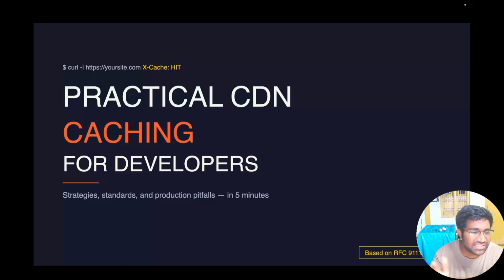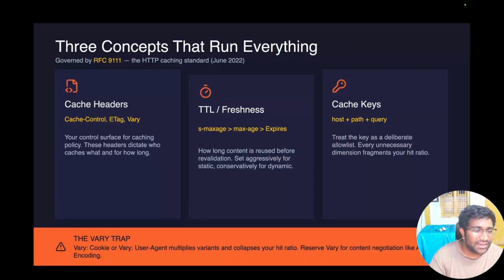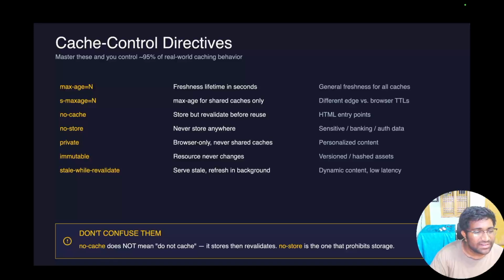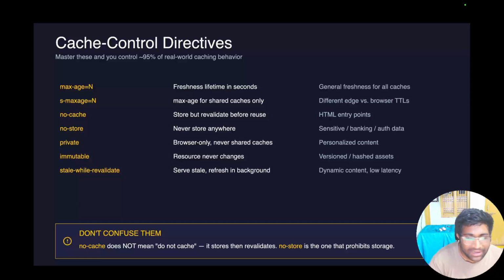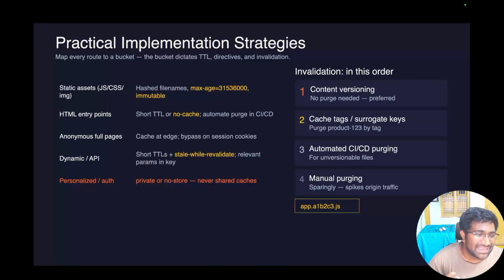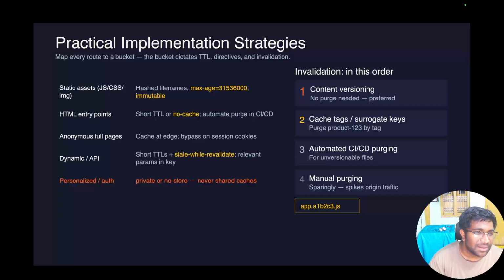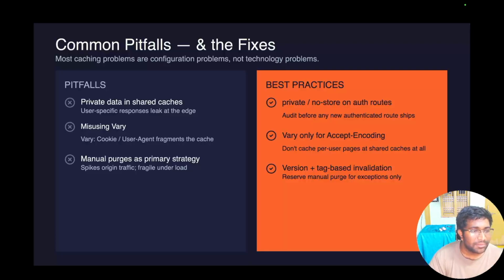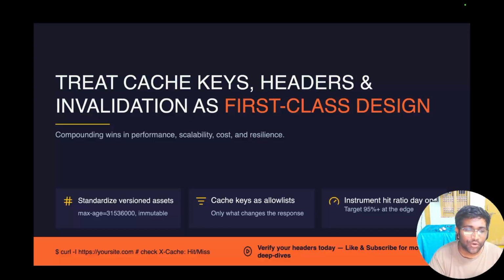Stop Breaking Your CDN! Practical Caching for Developers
Ever deployed to production and watched your CDN cache hit rate plummet to nearly 0%?

I did. And it took me hours to figure out that ONE misconfigured Vary header was creating thousands of duplicate cache entries.

In this video, I break down:
→ The Vary Trap — how Vary: User-Agent fragments your cache into oblivion
→ Cache-Control directives most devs get wrong (no-cache ≠ "don't cache"!)

Secondary tags:

nginx caching, express cache control, CDN best practices, cache hit ratio, web optimization, frontend performance, backend caching, HTTP headers explained, devops tips, cloudflare caching, CDN configuration, vary trap, production caching pitfalls, cache key, content delivery network

how to fix CDN cache miss, vary header cache fragmentation, cache control no cache vs no store, CDN caching for beginners, improve CDN hit rate, nginx cache control configuration, why CDN cache not working, practical CDN caching developers